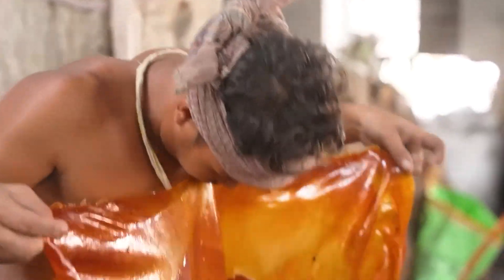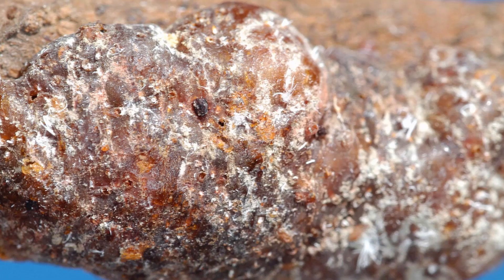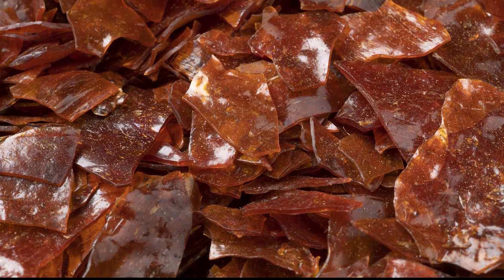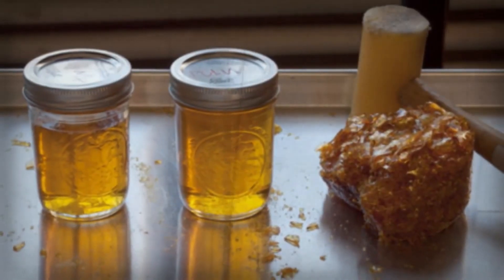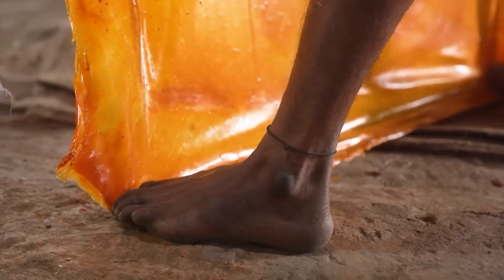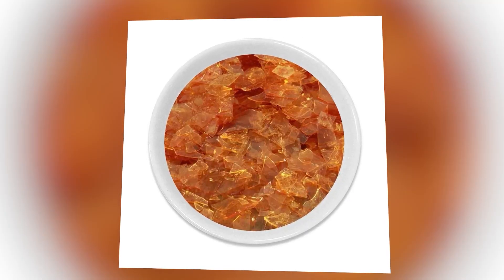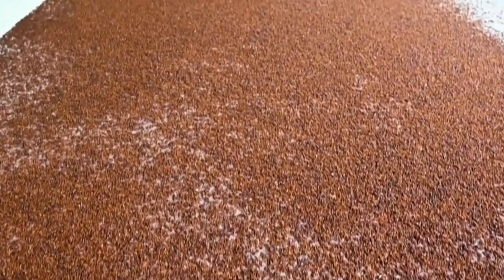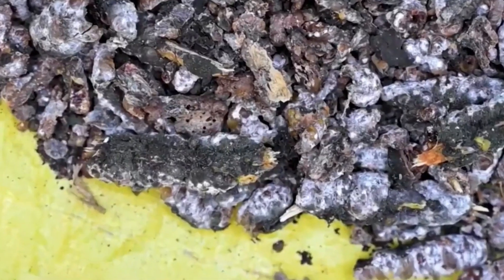Unveiling a $167 Million Industry: Bugs That Make Your Candy Shine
De-Waxed Super Blonde Shellac Flakes 1 lb. (16 oz.) (Amazon’s Choice) - Highly recommended!:

Discover the surprisingly lucrative world of shellac, a shiny material derived from the secretion of lac bugs, which has a market value of $167 million. In this video, we delve into how this ancient substance from insects is used today in candies, citrus fruits, and even wood finishes. Journey with us to India, the leading producer of shellac, as we explore the traditional and modern processes that transform this bug-based resin into a valuable commodity. Learn about the intricate methods of harvesting, processing, and the wide range of uses across various industries. From giving jelly beans their glossy look to extending the shelf life of lemons, shellac's role is pervasive yet often overlooked. We'll also examine the cultural significance of shellac in Indian traditions and its impact on local economies. Join us for an intriguing look at how a product obtained from tiny insects ends up in some of the most common everyday products around the world.